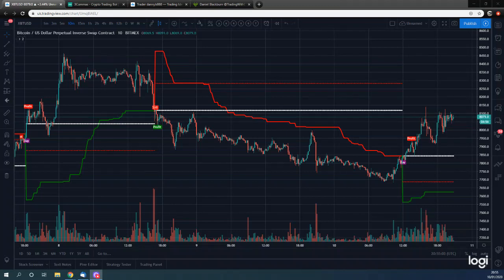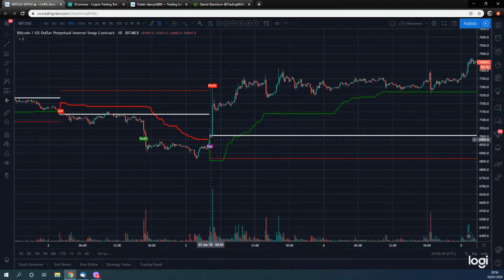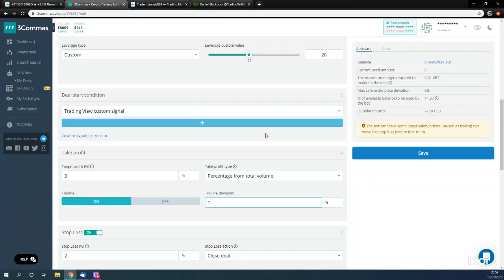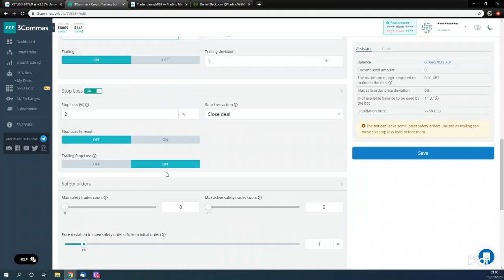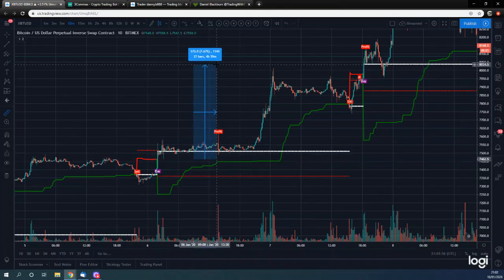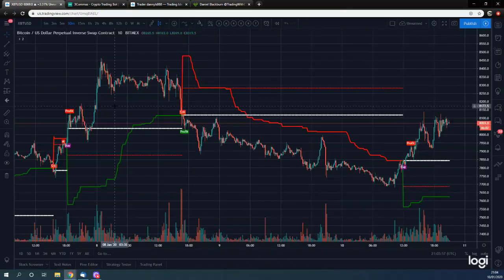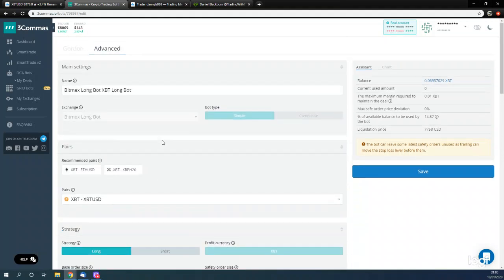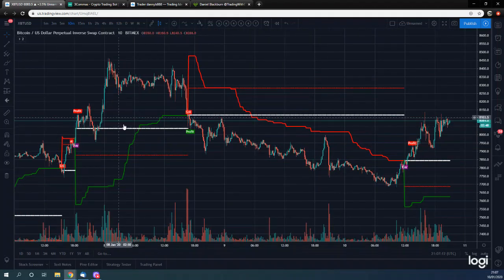WOW! I increased my returns per trade by 300% using this 3Commas feature my TradingView and Bitmex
This video shows you how I use a great feature of the 3Commas bots to increase the return on my last 2 trades since my last video by 300%

If you want to take to me further about my strategy, my bot or anything trading, signals or consulting wise my Telegram link is below